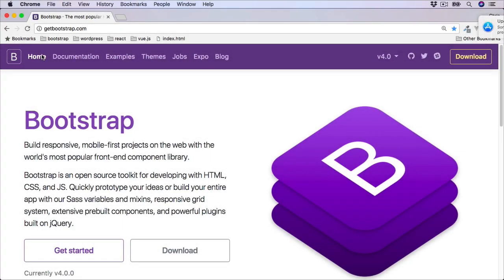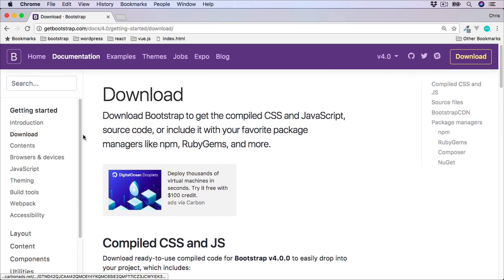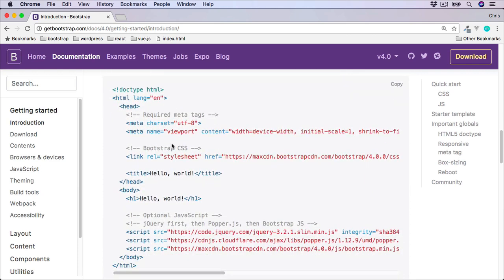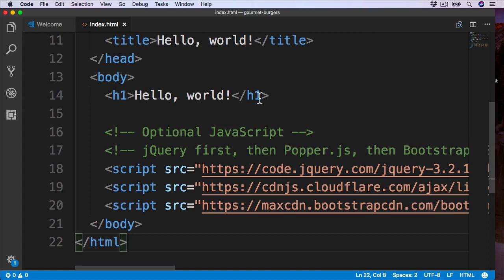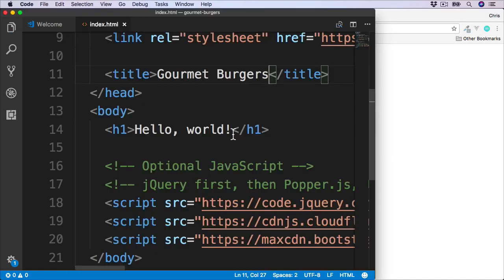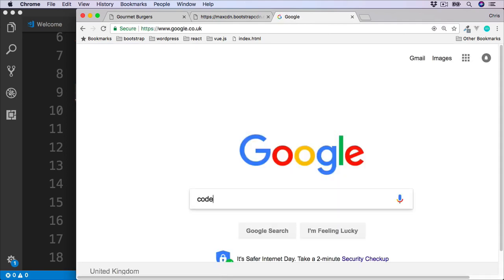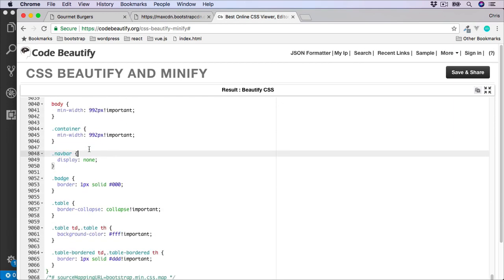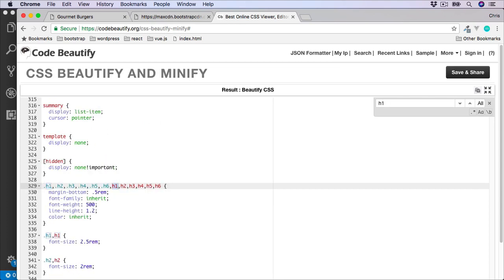03 Creating a Bootstrap project